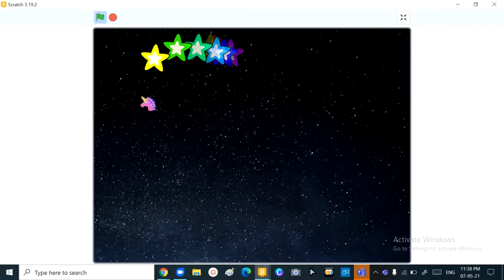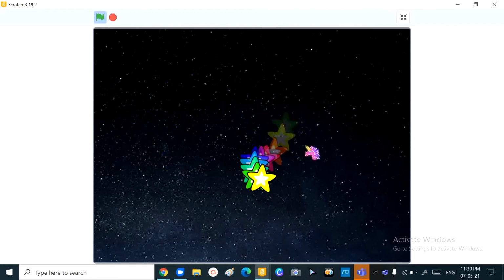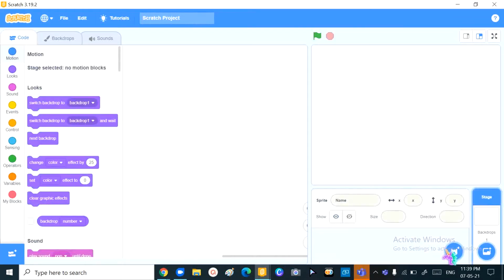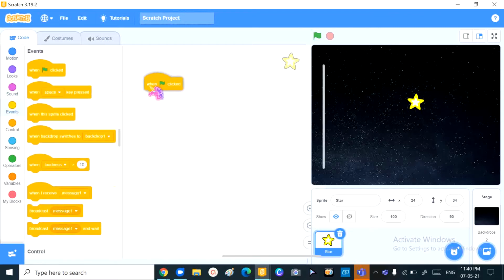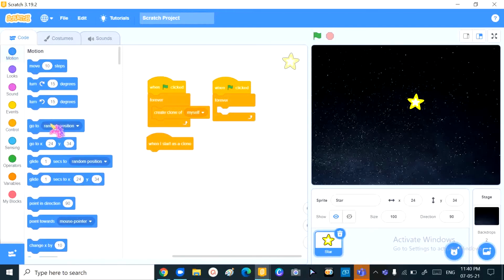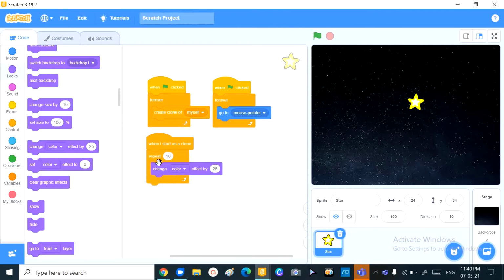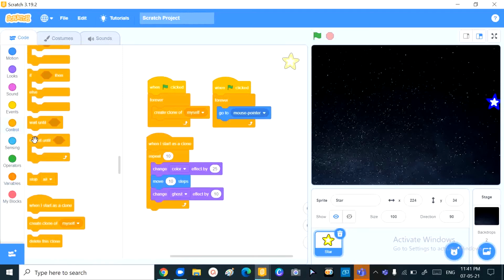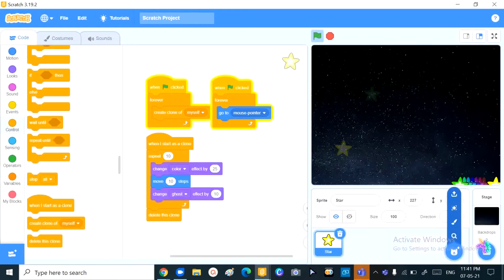How to make a Rainbow star Project in scratch | Tutorial 24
Hey Friends,
                     In today's video, we will learn how to make a Rainbow star game in scratch. this game is very easy to make a is a very beautiful game
and art project that we can make in scratch

I strive to make these videos as simple and as easy to understand so you can make scratch games and watch these scratch tutorials in the easiest simple way possible... If you have any suggestions for how to make the content better leave it down in the comments below! I am always striving to better the quality of my content, whether adding examples or teaching you the basics of a particular subject from scratch! I hope to one day expand into other game-making software... Such as unity or game maker because I doubt most people want to be on scratch forever! I hope to guide you to your game making a dream​
Have Fun !!!